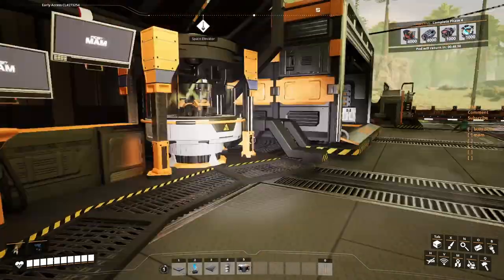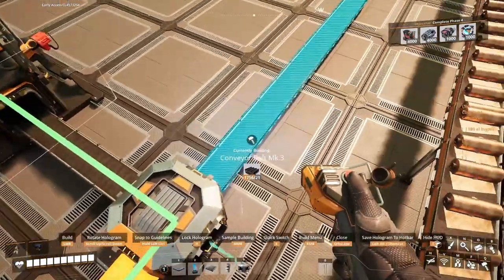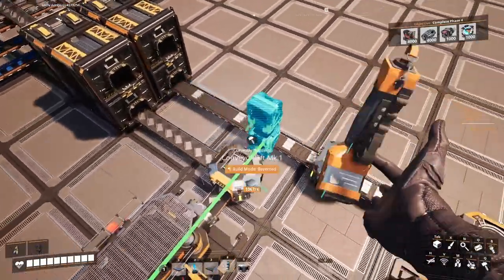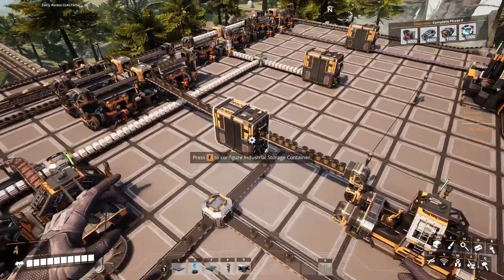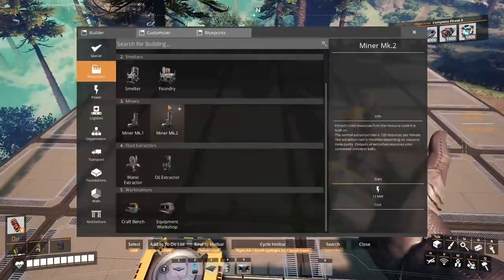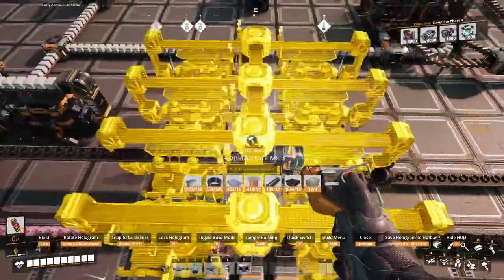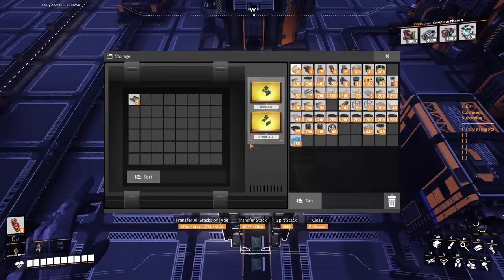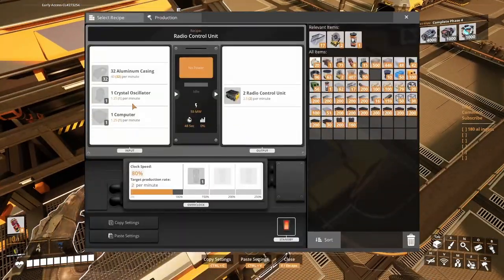Satisfactory Megafactory - Aluminum Production, High Speed Connectors and Radio Units - Ep.22